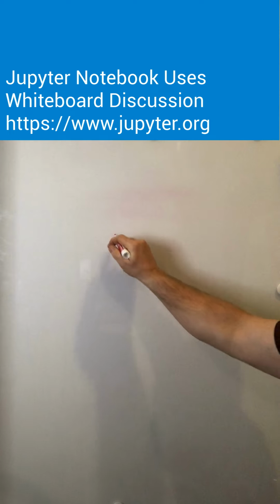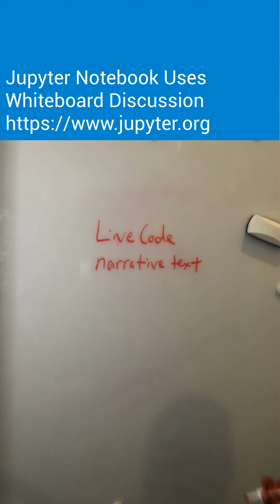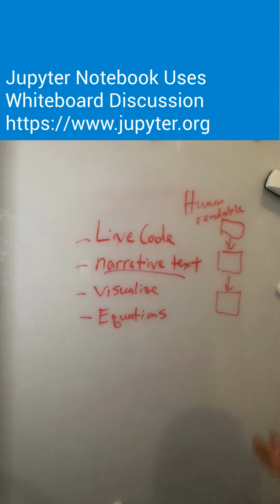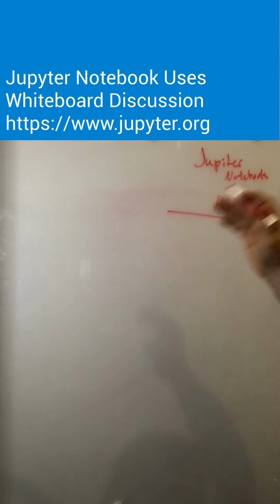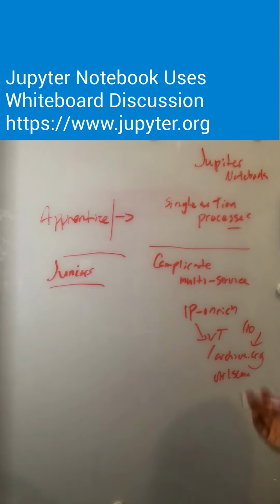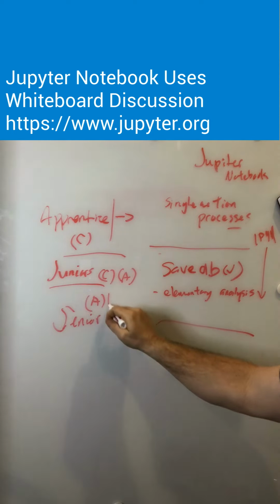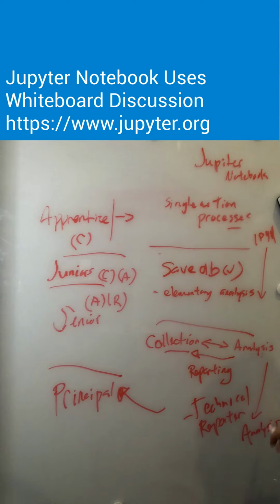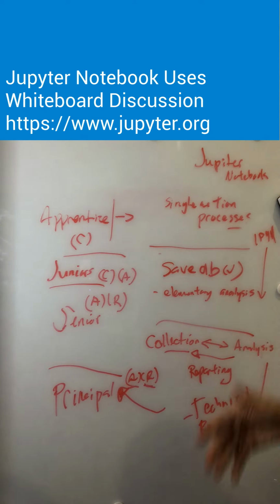Whiteboard discussion Jupyter Notebook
Whiteboard discussion on Jupyter notebooks and what uses a person can expect to perform at beginning through SME skill levels.

0:52 - What is Jupyter notebook
1:18 - uses in Cybersecurity & Threat Intelligence
1:41 - Four powerful uses of Jupyter
4:58 - What should I use Jupyter for at my skill level
7:04 - Junior skill level uses Jupyter for...
9:23 - Senior skill level uses Jupyter for...
11:01 -Principal skill level uses Jupyter for...
14:48 - link
Cryptogram
Key is in the timing and "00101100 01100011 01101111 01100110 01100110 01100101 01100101"